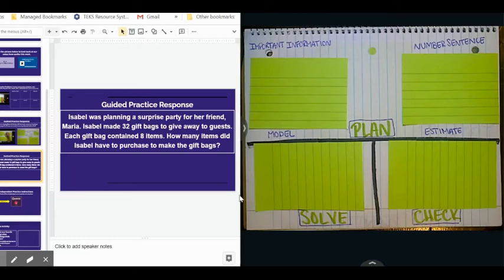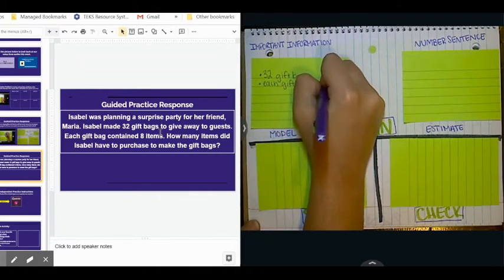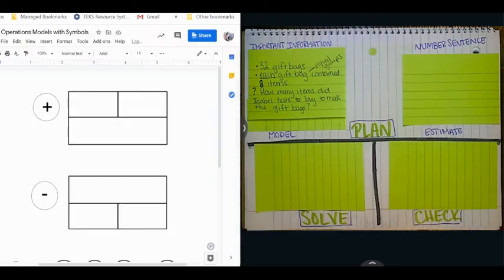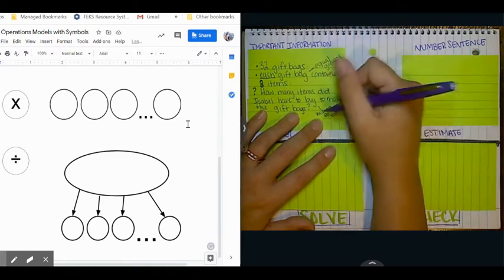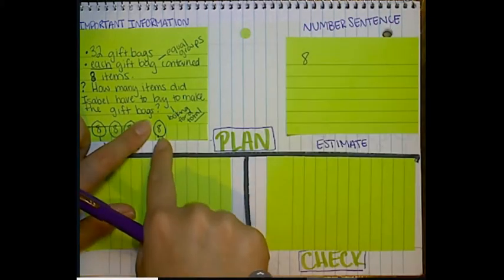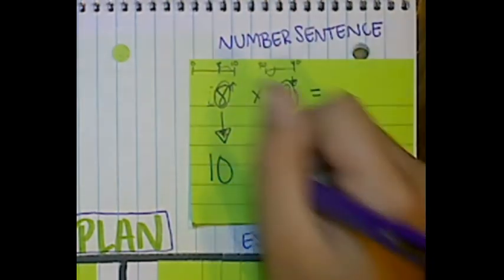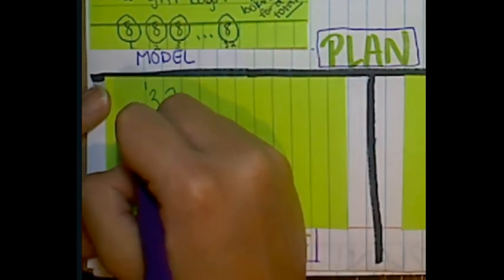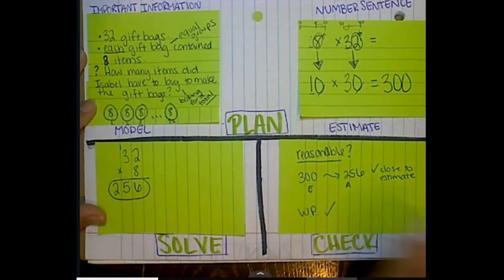Day 9 Slide 6 Guided Practice